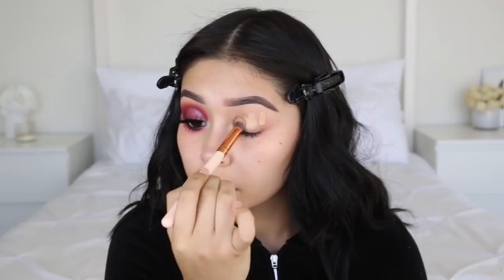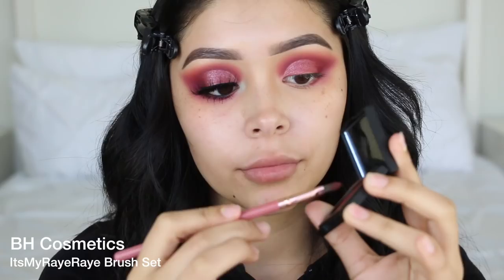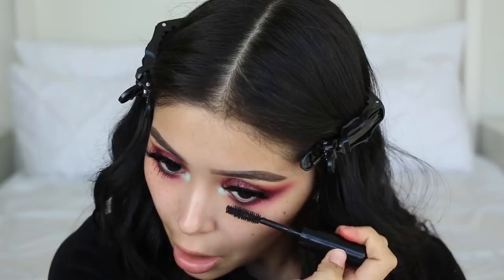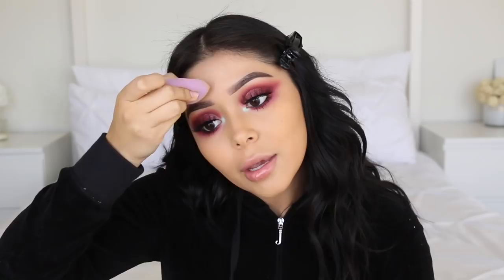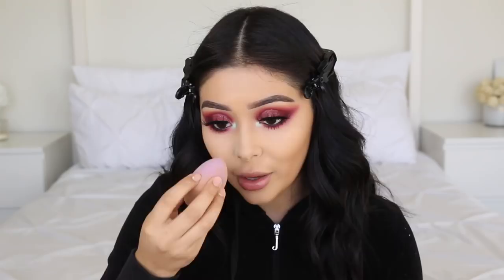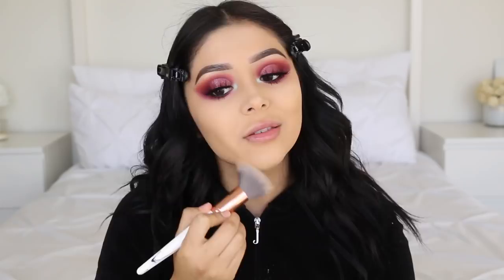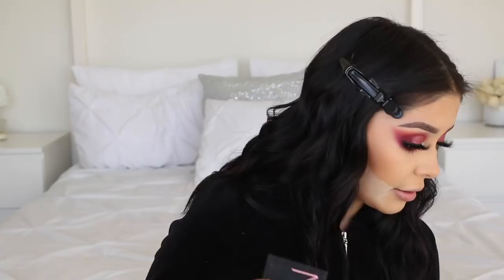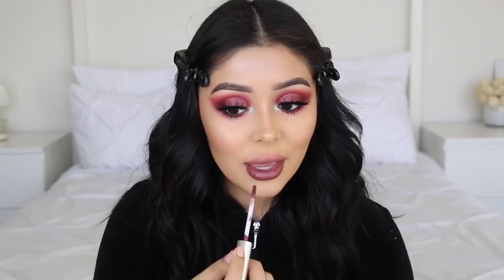Summer Baddie Makeup Tutorial 🔥 Daisy Marquez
For toda's video I decided to film this colorful Summer inspired Baddie Makeup tutorial 🦋

 ► LET'S BE FRIENDS
SNAP: marquez.daisy
 ►PRODUCTS MENTIONED

Sisley Paris Primer
Fenty Beauty Foundation
ColourPop Concealer
Hourglass Veil Translucent Powder
Lancome Absolute Pech Powder
TheBalm Take Home The Bronze
NARS Orgasm Blush
Amrezy Highlighter
ABH Ravidish Liquid Lipstick
🤑🤑SAVE SOME MONEY🤑🤑
OFRA - DAISY30
MUDDYBODY - DAISY10
VANITYPLANET - DAISY7
THEMAKEUPSHACK -DAISY
LAURA’S BOUTIQUE - DAISY
MESHKI BOUTIQUE - DAISY10
BEBELLACOSMETICS - DAISYXO
ARTIST COUTIRE - daisymarquez
LILLY LASHES - DAISY
KMYNX LASHES - daisy
NUBOUNSOM LASHES - DAISY

XOXO